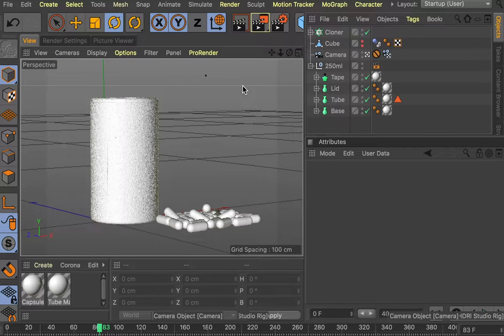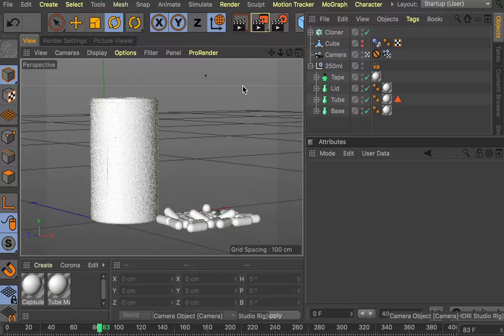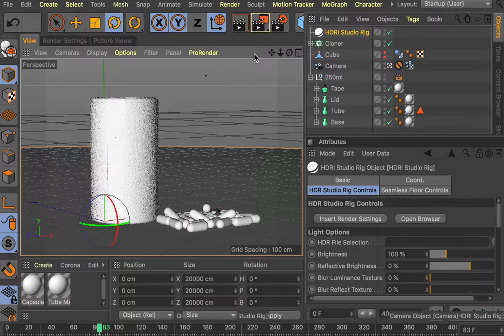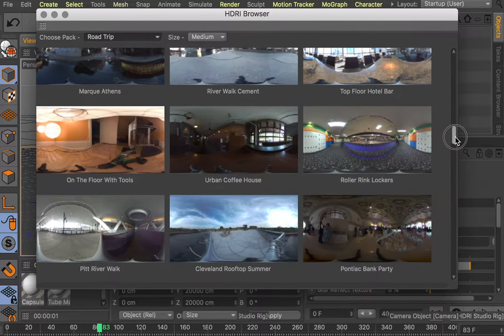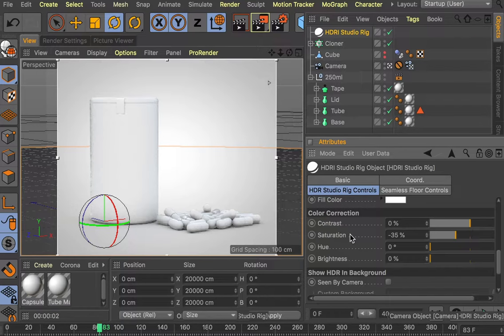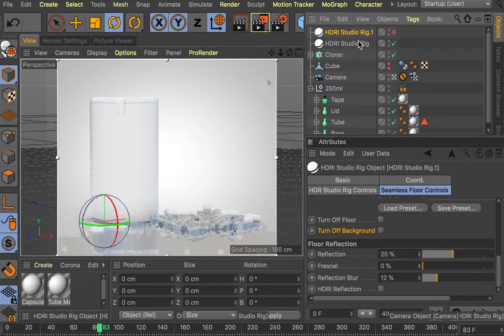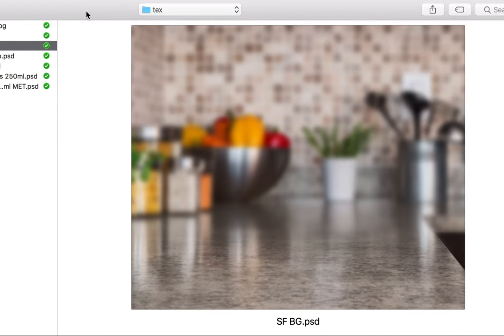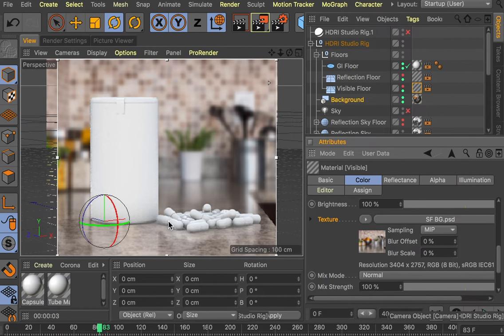Greyscalegorilla HDRI Studio Rig Photographic Background Tutorial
How to hack the GSG Studio Rig to add the ability to use photographs as backgrounds rather that just the default gradient settings.